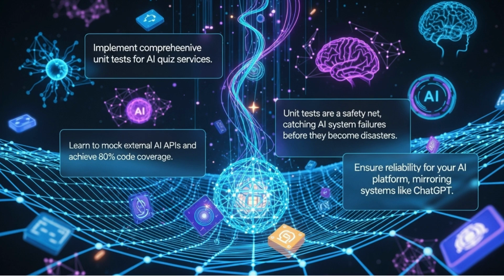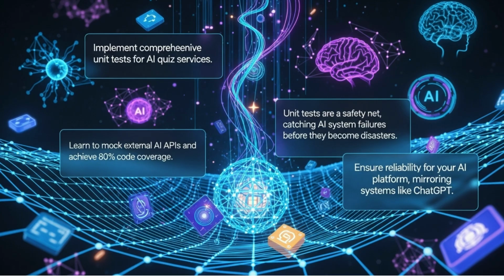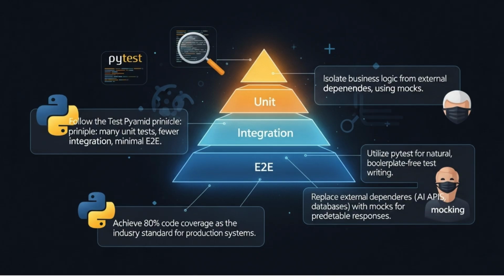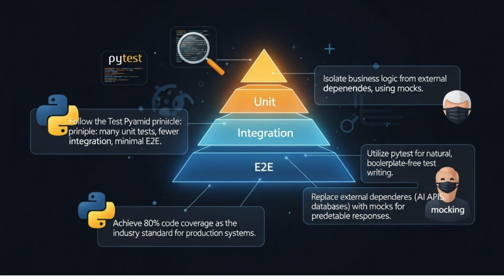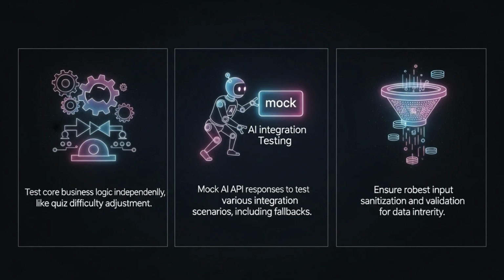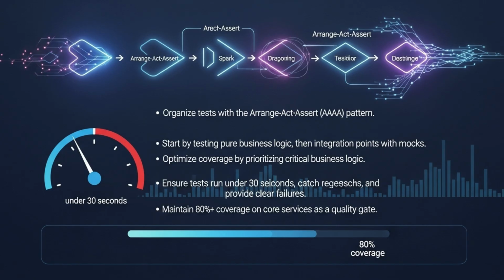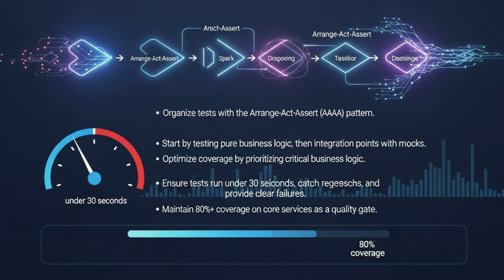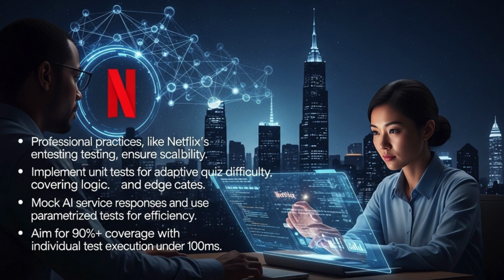Unit Testing Services Explained: Building Reliable AI Systems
Discover how unit testing services form the foundation of bulletproof AI systems. This short video breaks down why testing individual components is critical for trust, safety, and long-term reliability. Gain clear insights into how proper testing empowers developers to identify risks early, balance trade-offs, and build systems that perform consistently in the real world.